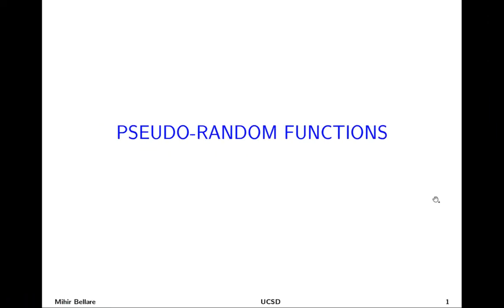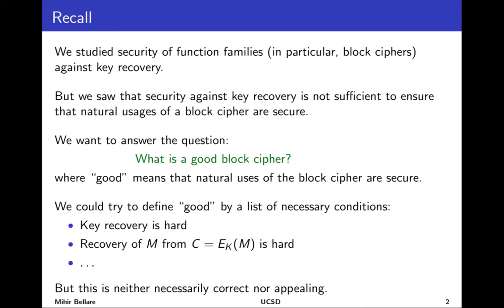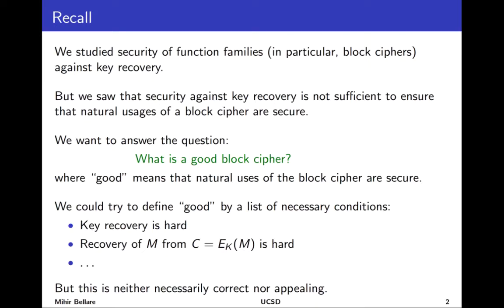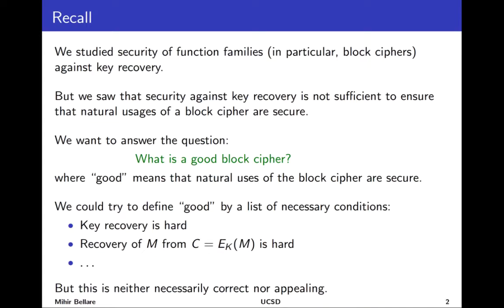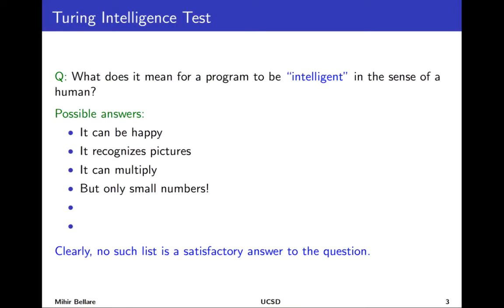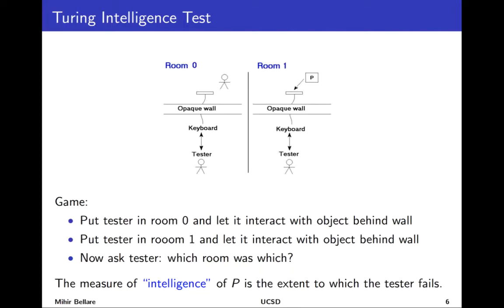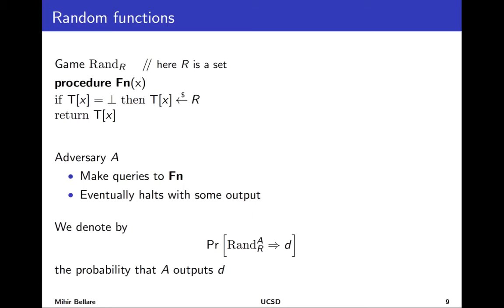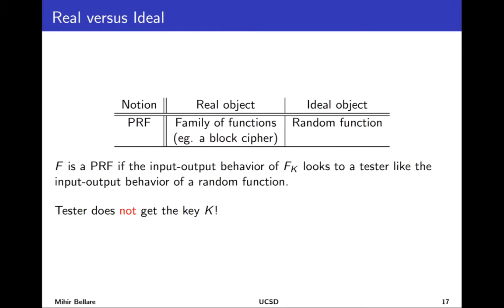06 PseudoRandomFunctions Part1